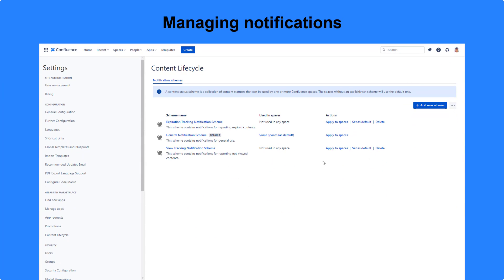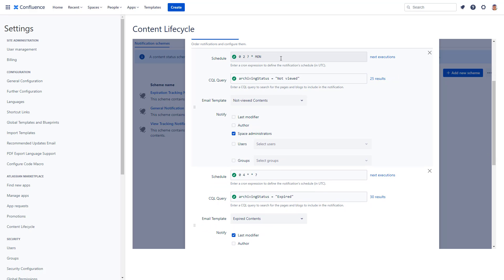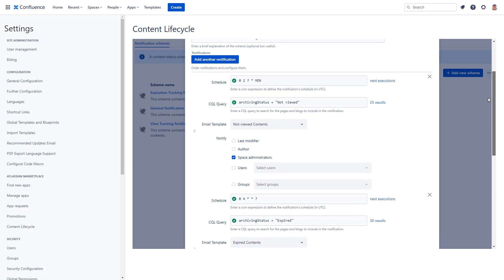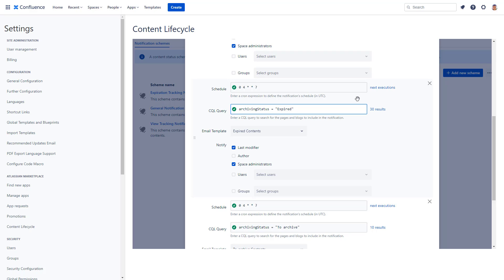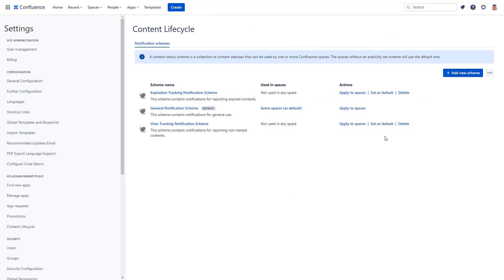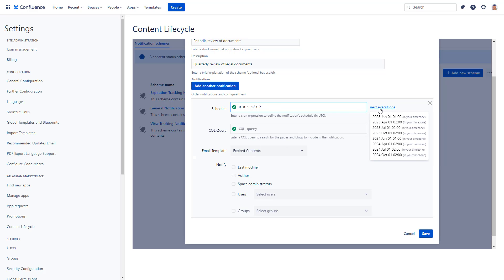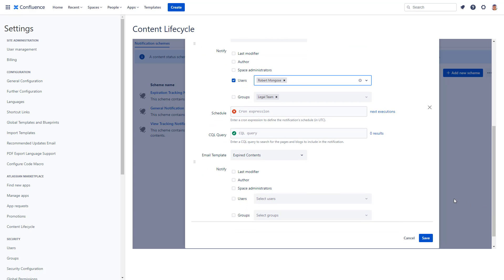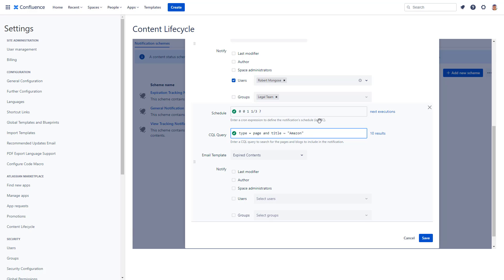Send Confluence email notifications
Configure and send email notifications about expired, not-viewed and other pages that need the attention of content owners.

Interested in Confluence page status? Continue with this video: